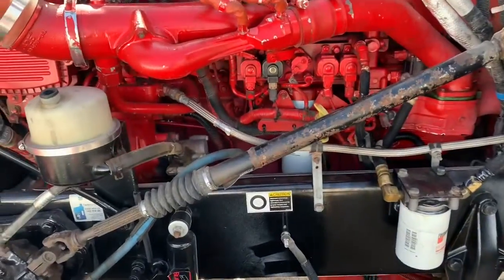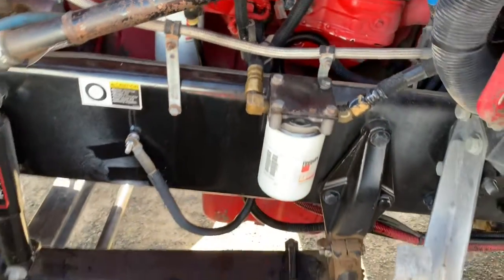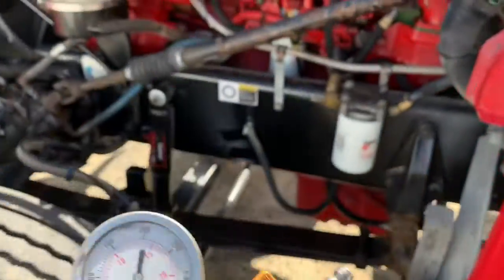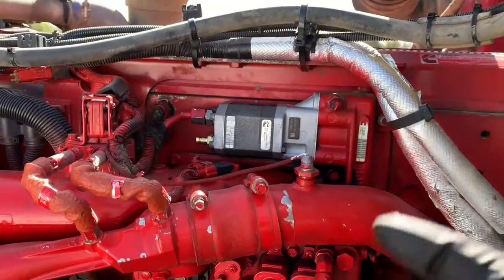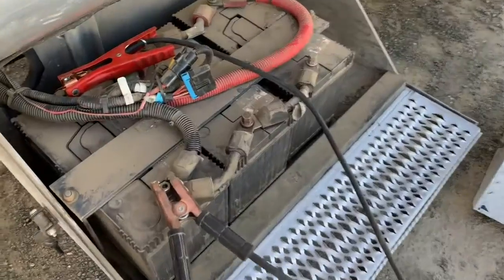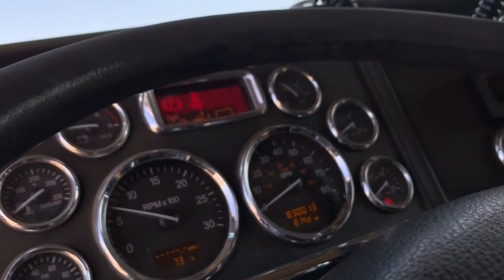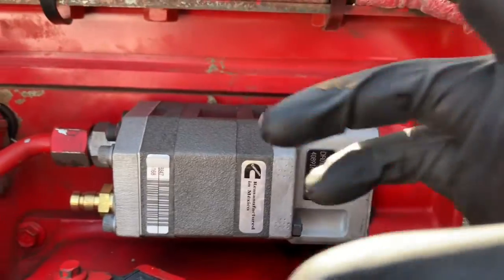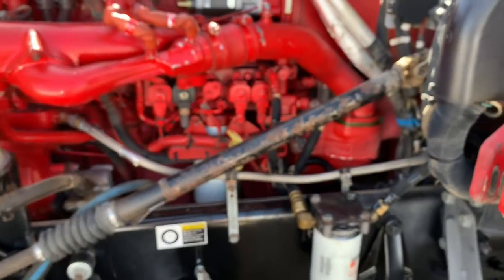How to diagnose Low Fuel pressure on Cummins ISX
first time replacing one of these gear pumps in a very long time.
gauges really helped me out with this one.